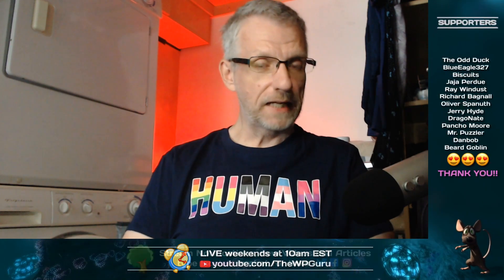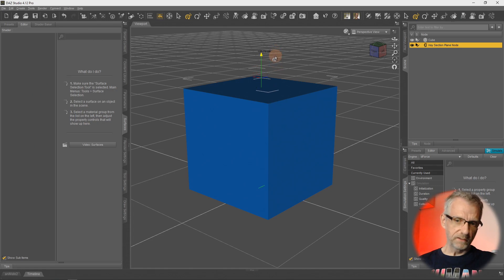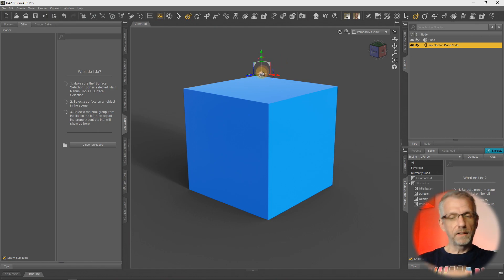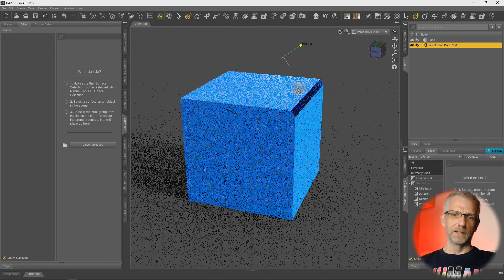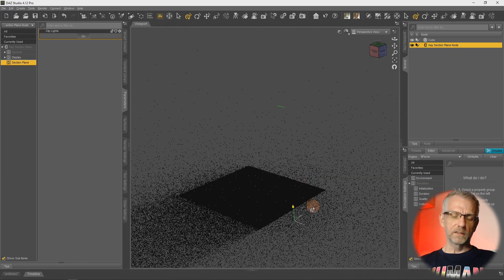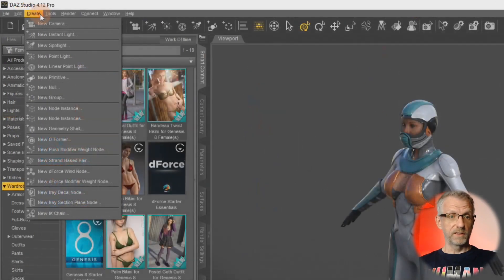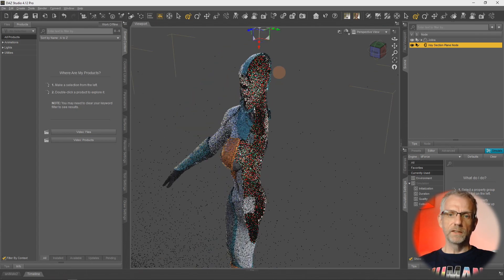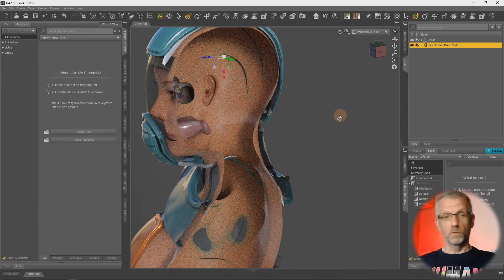How to use the Iray Section Node in DAZ Studio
I happened upon this super exciting Iray feature called  Section Node. This little fella acts like a knife in your scene and can cut through the most complex objects like a knife through hot butter. In this episode I'll show you how to use it. This technique can be used for anything from medical illustrations to mysterious sci-fi effects.